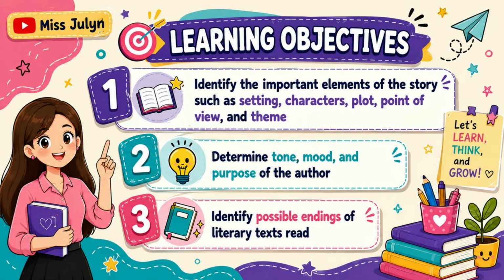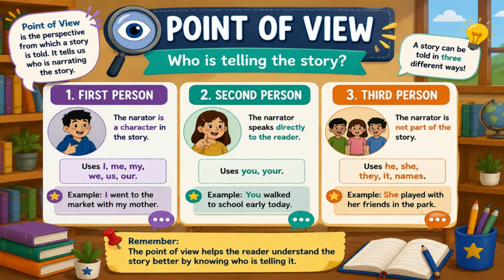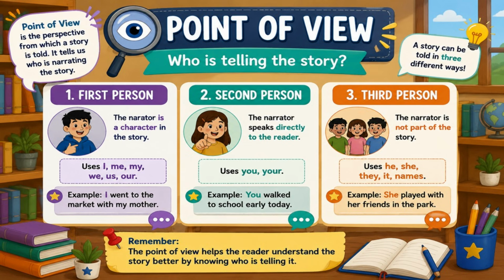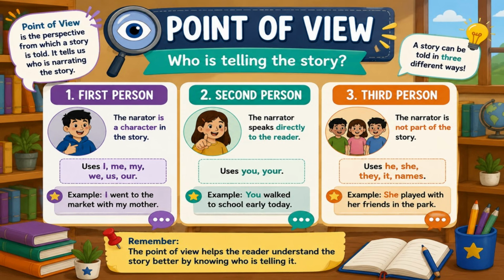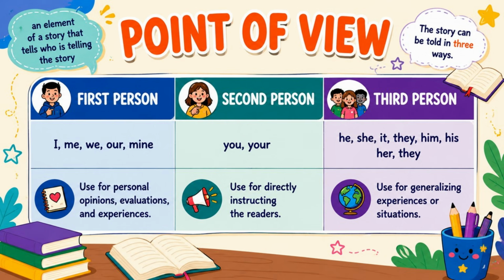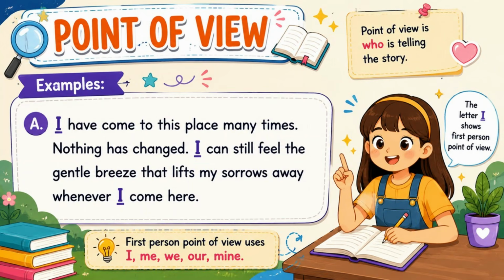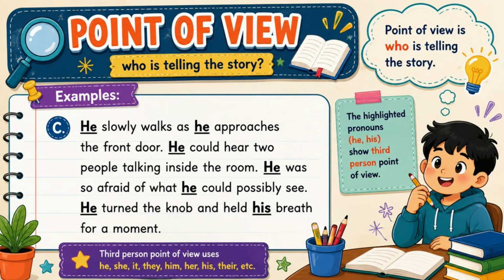ENGLISH 6 TERM 1 WEEK 1 SESSION 2: UNDERSTANDING STORY ELEMENTS, TONE, PURPOSE, AND ENDINGS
ENGLISH 6 | TERM 1 – WEEK 1 | DAY 2
Point of View and Theme

Welcome to Day 2 of our Grade 6 English lessons!

In this lesson, learners will deepen their understanding of the Elements of the Story by focusing on the Point of View and the Theme.

✨ In this video:

📖 Review of the Elements of the Story

📈 Understanding the Plot and Its Parts

Exposition
Rising Action
Climax
Falling Action
Resolution

👀 Understanding Point of View

🧑 First-Person Point of View
👉 Second-Person Point of View
👥 Third-Person Point of View

📝 Guided Practice and Assessment Activities

🎯 Story Analysis and Application

This lesson is aligned with the Revised K–10 Curriculum for Grade 6 English.

📚 Read. Think. Analyze. Grow! 🌟